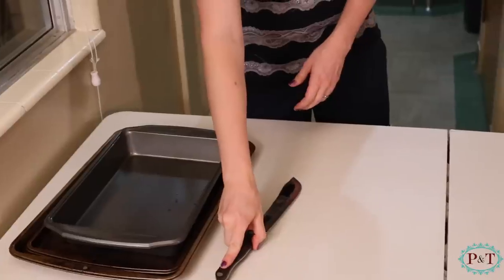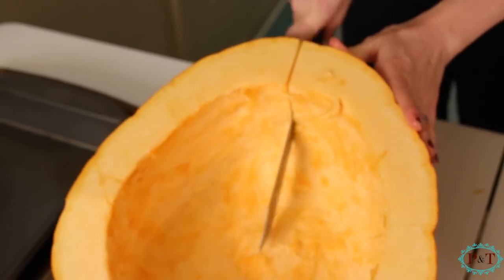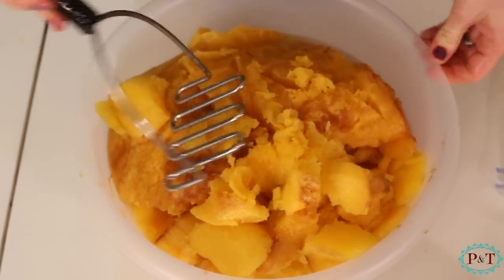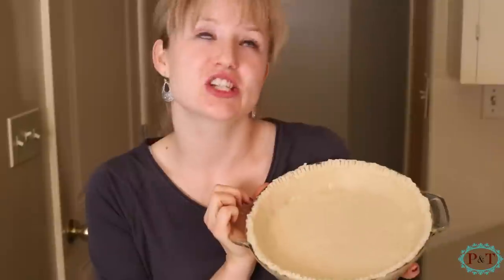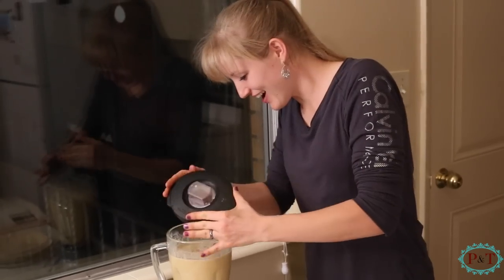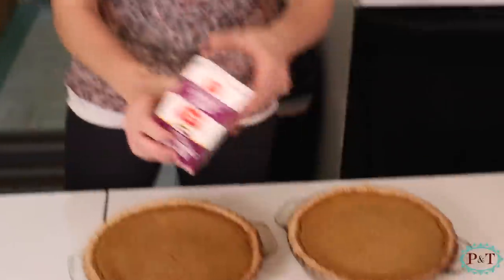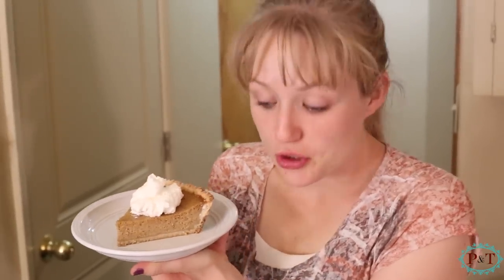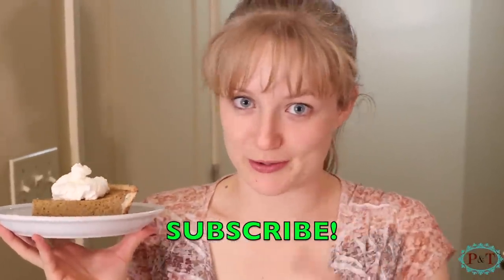How To Make Pumpkin Pie From Scratch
Learn how to make your own Pumpkin Pie from Scratch! This will teach you how to cook your own raw pumpkin, make the pumpkin pie, and make whip cream all from scratch! Its SO much better this way! :D I hope you love it as much as I do!